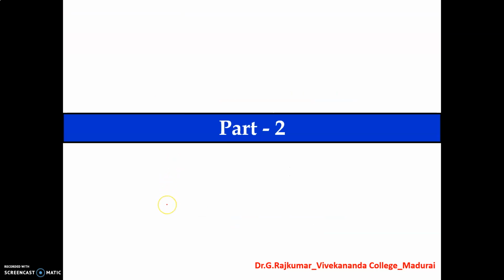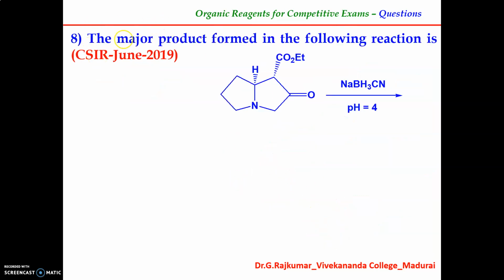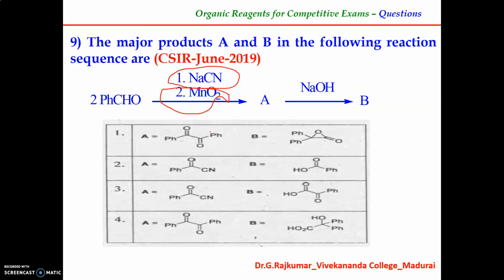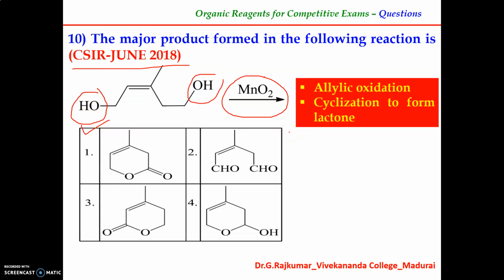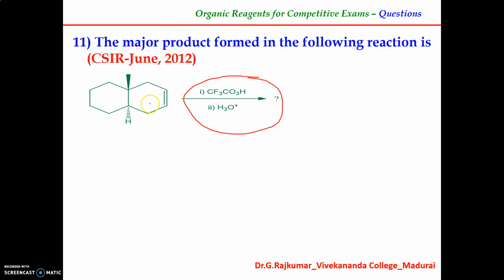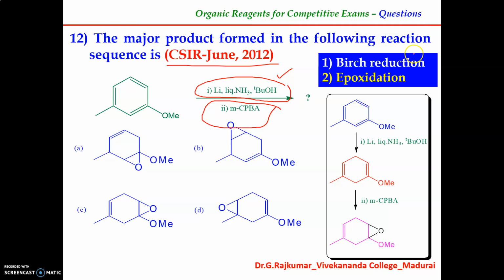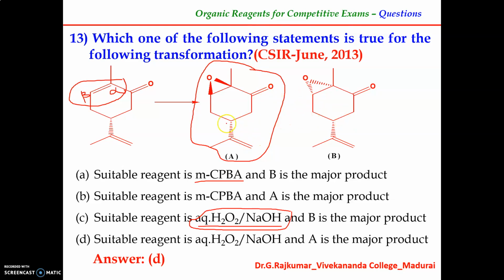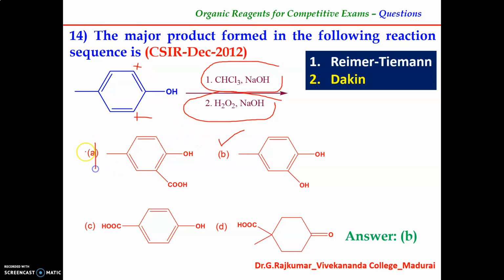CSIR/GATE/IIT-JAM/TIFR Exams_Questions and their Solutions_Part 2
CSIR/GATE/IIT-JAM/TIFR Exams_Questions and their Solutions